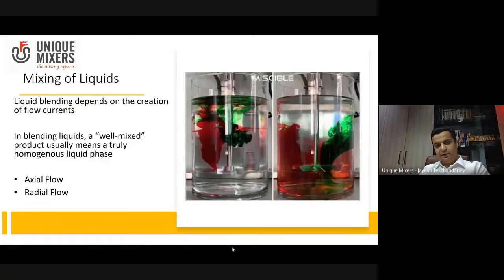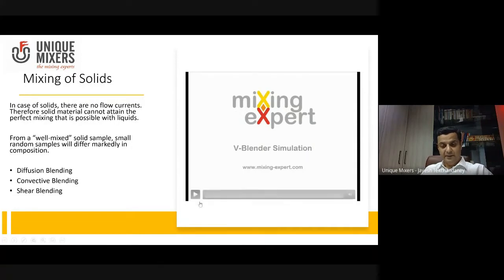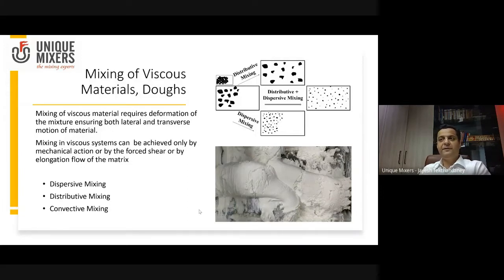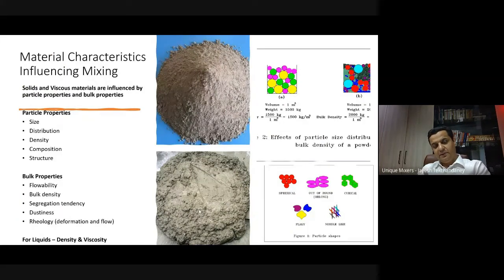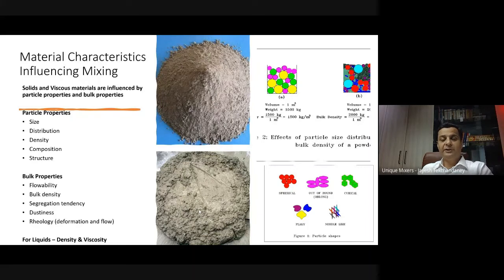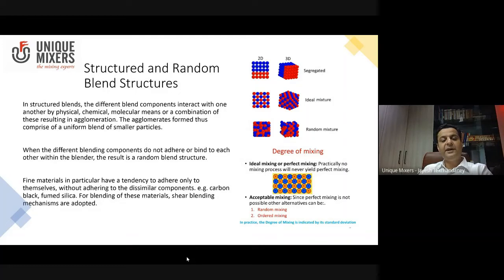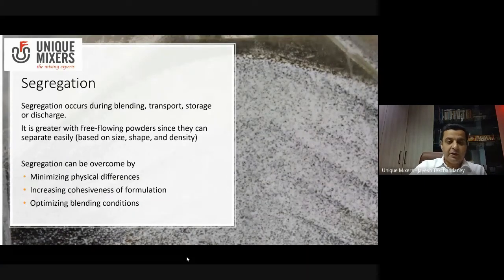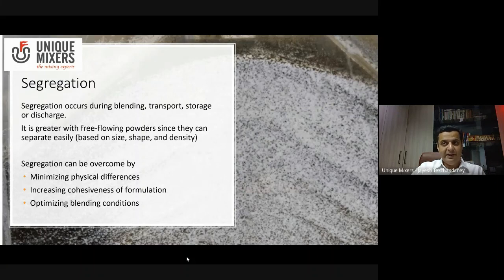4. Material Characteristics Mixing of Liquids, Solids, High Viscous, Segregation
Material Characteristics  Mixing of Liquids, Solids, High Viscous, Segregation

Contact Person: Mr Jayesh Tekchandaney